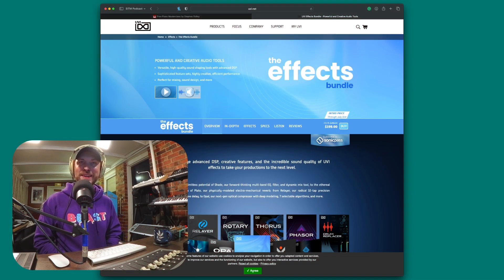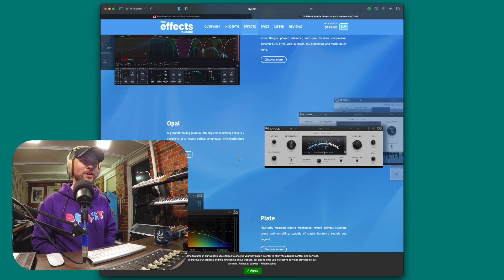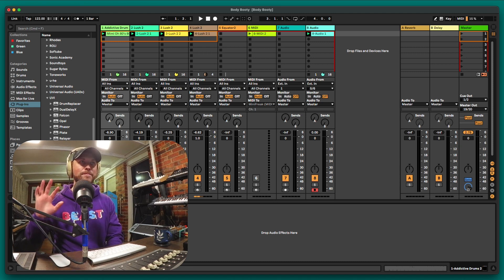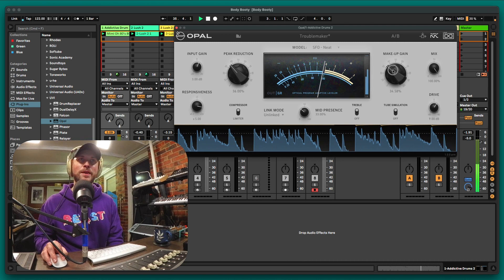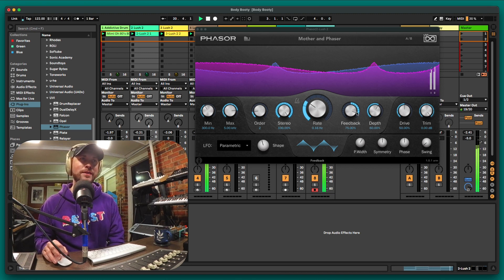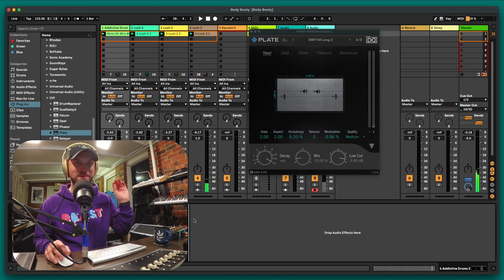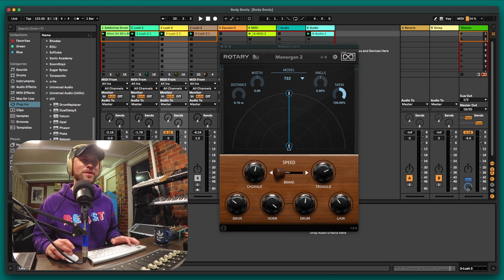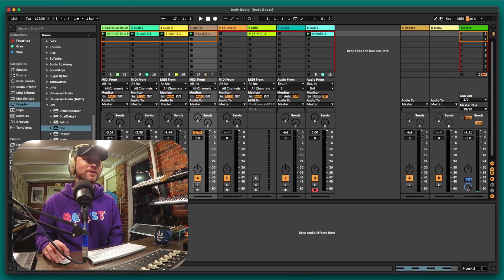UVI's Brand New Effects Bundle! Discover the Ultimate Sound Transformation Tools."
Show your support and hit the "Super Thanks" button on the YouTube Video!

Season 4 Episode 27 of the Emlyn in the Mix show has us checking out the brand new effects bundle from UVI, featuring their brand new Compression plugin Opal. Has this become one of UVI's most desirable products? Let's find out!!

I'm still adding more tracks!

0:00 - Intro
0:42 - Learn Piano in 21 days - Ridley Academy
1:28 - UVI Effects Bundle - What’s Included?
6:01 - Live Demo
7:31 - Opal on Drums
12:08 - Phasor
14:12 - Reverb Plate
16:24 - Thoras
17:28 - Rotary
19:00 - Dual Delay X
21:59 - Shade
24:37 - Opal on Bass
26:32 - Plate on Synth Stabs
27:35 - Sparkverb
28:49 - Relayer
31:35 - Final Thoughts